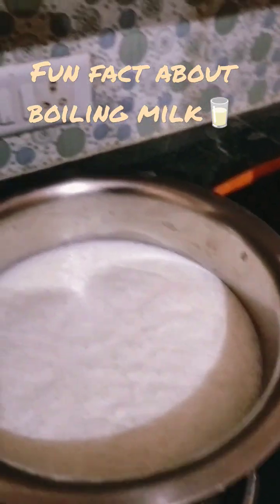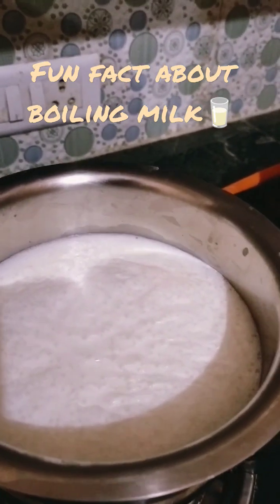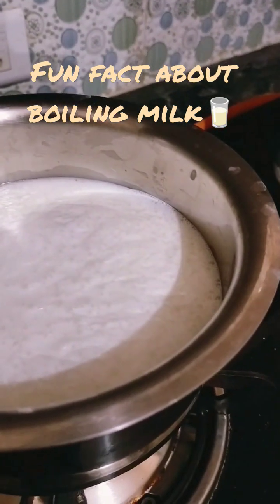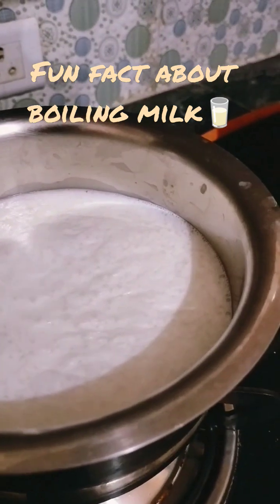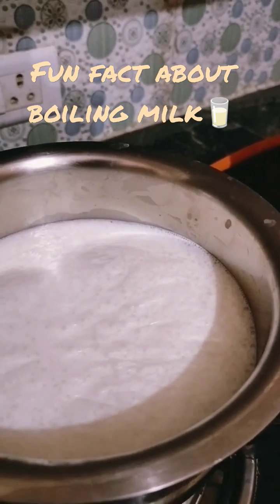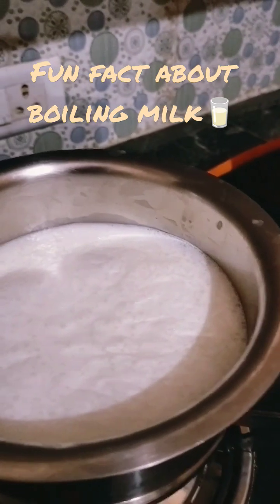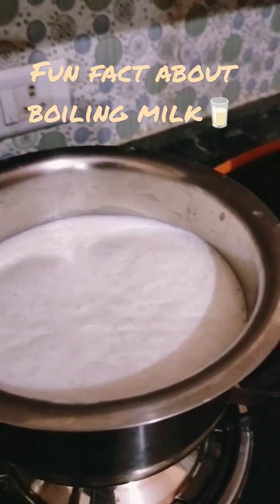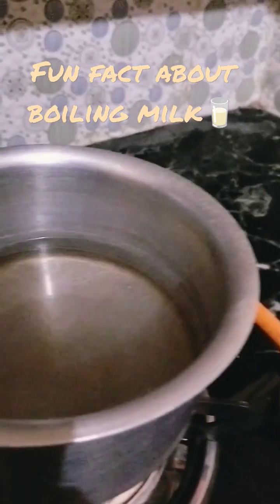Fun fact boiling milk#boiling